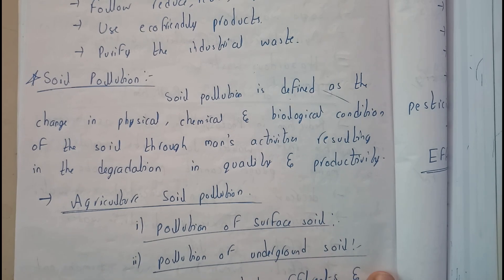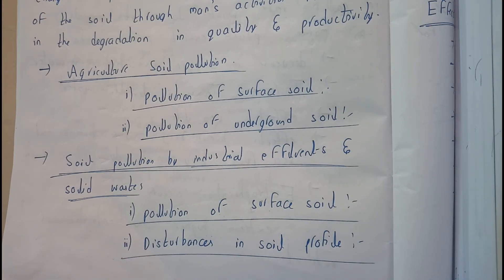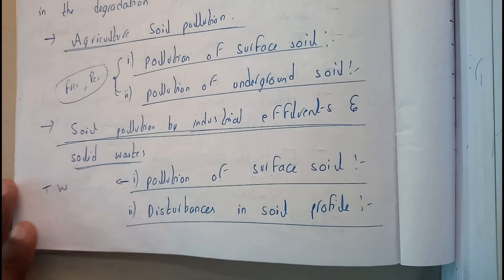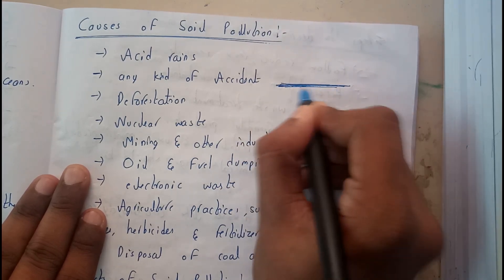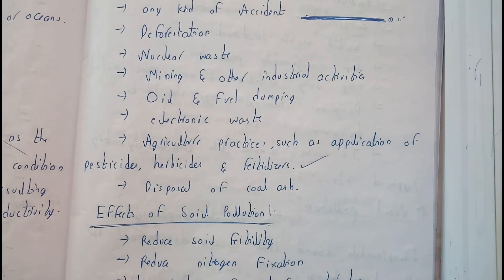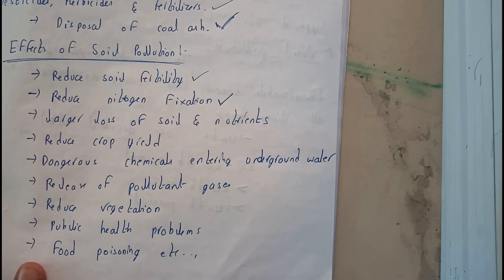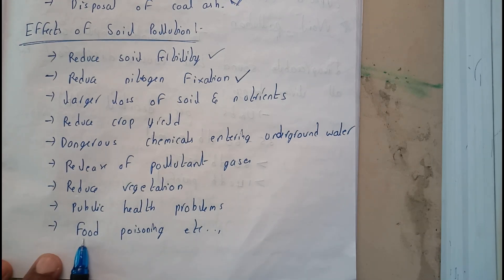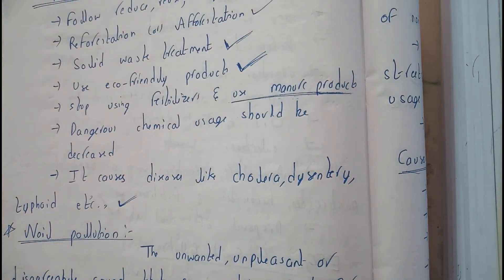CAUSES , EFFECTS & CONTROLED MEASURES OF SOIL POLLUTION|| ENVIRONMENTAL STUDIES || OU EDUCATION